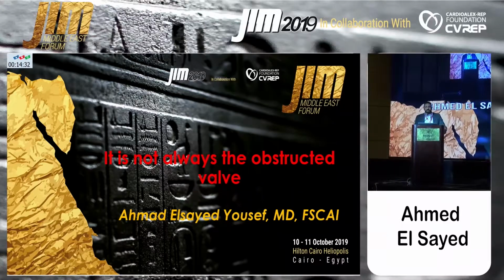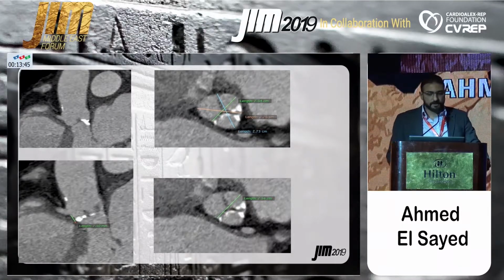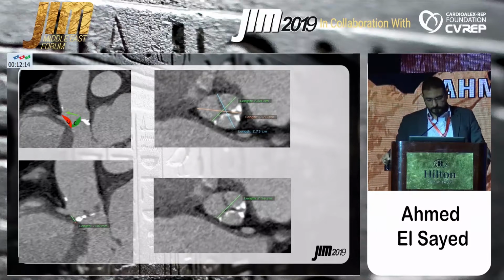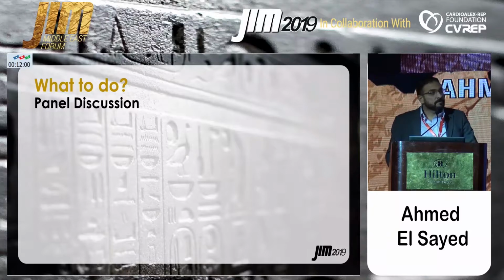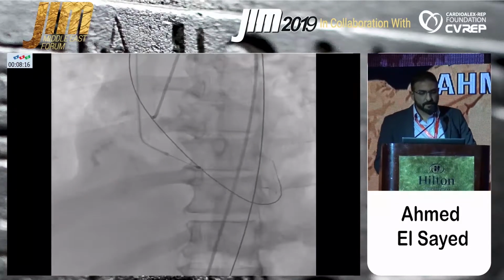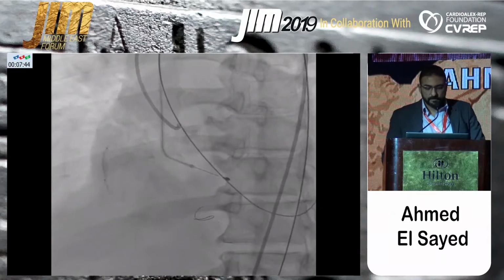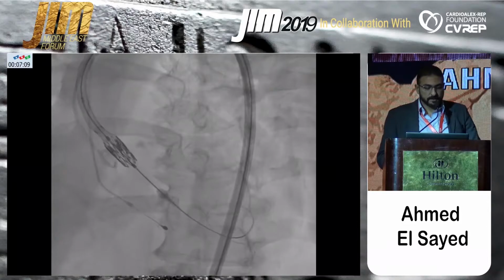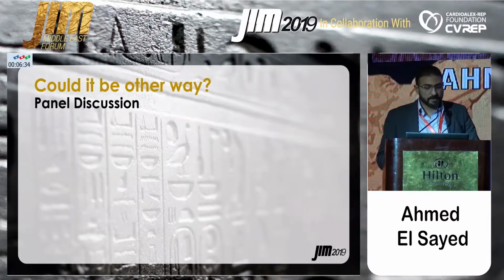Ahmed El sayed